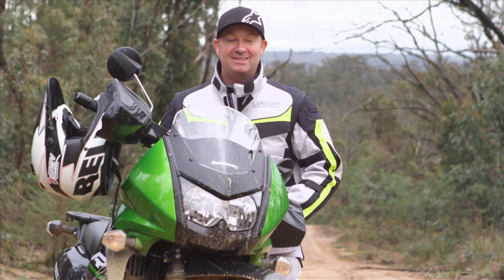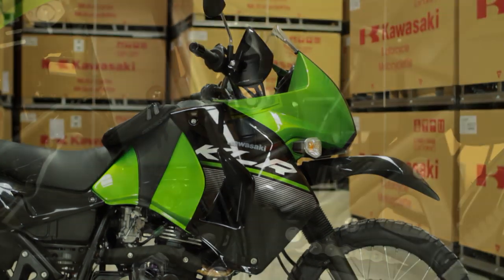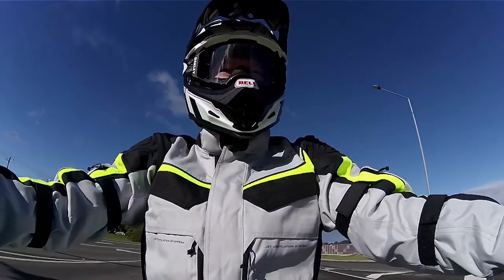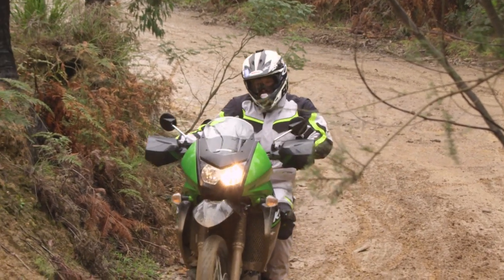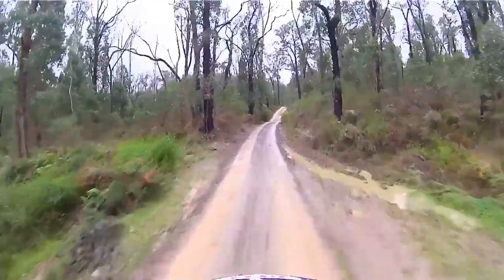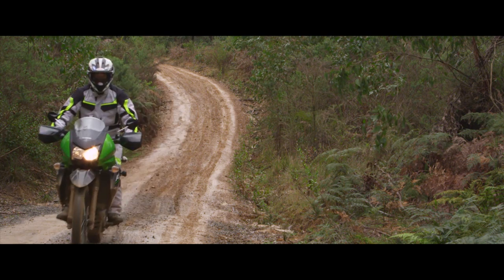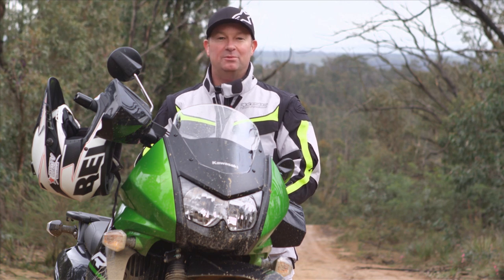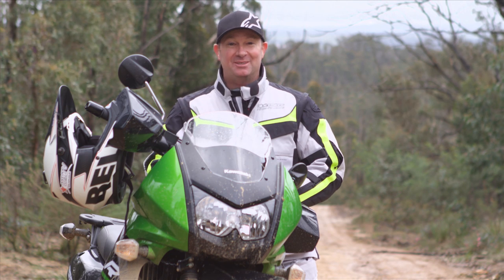Bikelife - Bike Review - 2014 Kawasaki KLR650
Looking for the ideal adventure bike? Guest tester Brendan Bell from MXTV hit's the trails on Kawasaki's KLR650
Thanks to Matt Cal for the use of his great track The Mountain